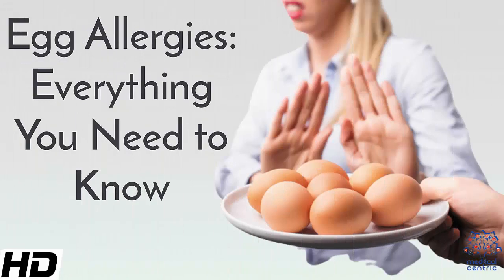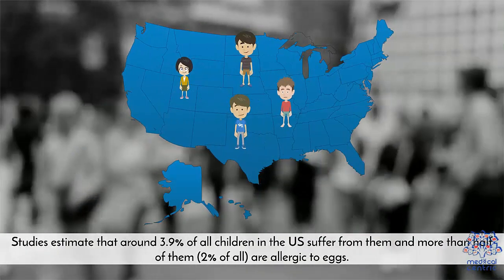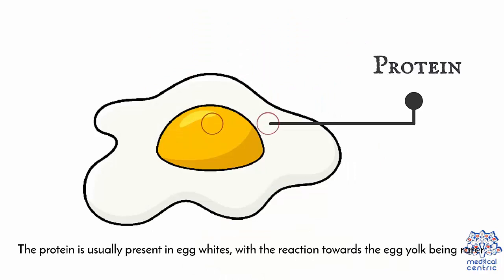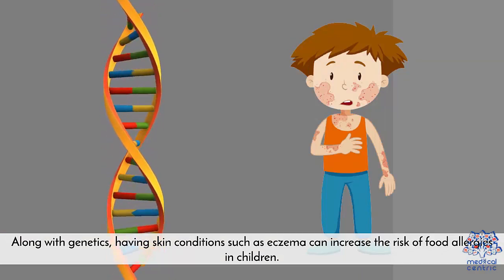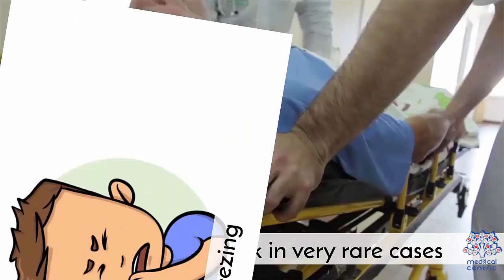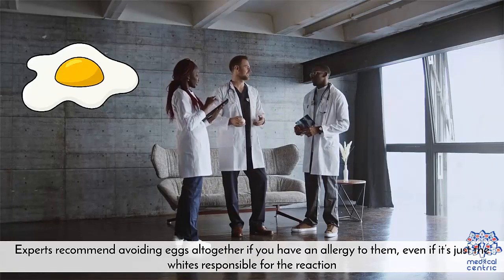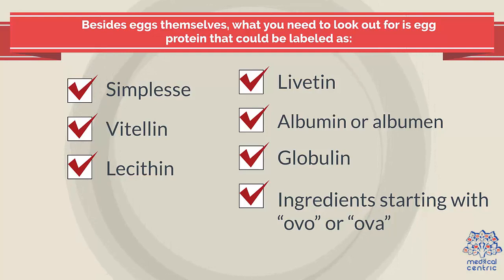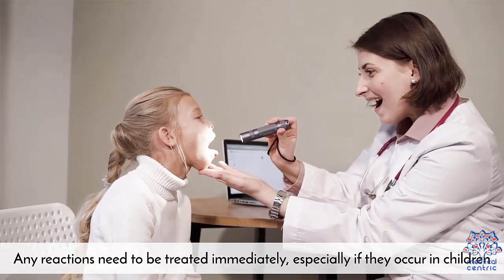Egg Allergies: Everything You Need To Know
Chapters

0:00 Introduction
0:51 Causes of Egg Allergies
1:26 Symptoms of Egg Allergies
2:11 prevention and treatment

Egg allergy is an immune hypersensitivity to proteins found in chicken eggs, and possibly goose, duck, or turkey eggs.[1] Symptoms can be either rapid or gradual in onset. The latter can take hours to days to appear. The former may include anaphylaxis, a potentially life-threatening condition which requires treatment with epinephrine. Other presentations may include atopic dermatitis or inflammation of the esophagus.[1][3]

In the United States, 90% of allergic responses to foods are caused by cow's milk, eggs, wheat, shellfish, peanuts, tree nuts, fish, and soy beans.[4] The declaration of the presence of trace amounts of allergens in foods is not mandatory in any country, with the exception of Brazil.[5][6][7]

Prevention is by avoiding eating eggs and foods that may contain eggs, such as cake or cookies.[1] It is unclear if the early introduction of the eggs to the diet of babies aged 4–6 months decreases the risk of egg allergies.[8][9][10][11]

Egg allergy appears mainly in children but can persist into adulthood. In the United States, it is the second most common food allergy in children after cow's milk. Most children outgrow egg allergy by the age of five, but some people remain allergic for a lifetime.[12][13] In North America and Western Europe, egg allergy occurs in 0.5% to 2.5% of children under the age of five years.[1][2] The majority grow out of it by school age, but for roughly one-third, the allergy persists into adulthood. Strong predictors for adult-persistence are anaphylaxis, high egg-specific serum immunoglobulin E (IgE), robust response to the skin prick test and absence of tolerance to egg-containing baked foods.[1][14]